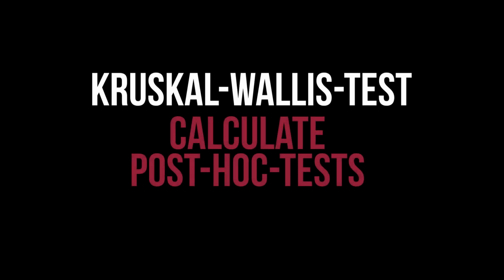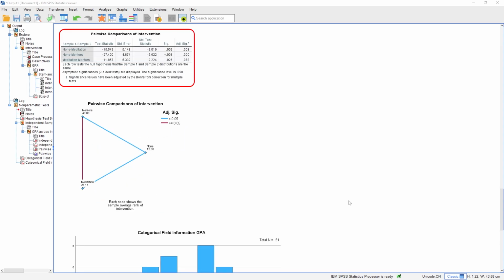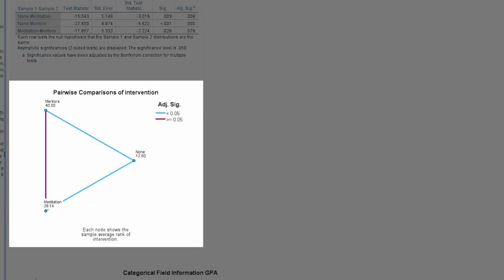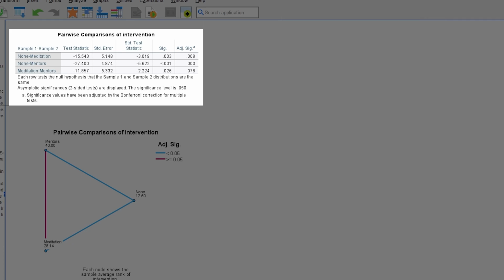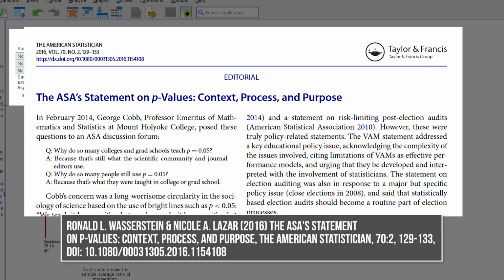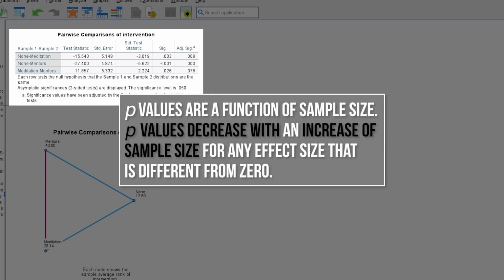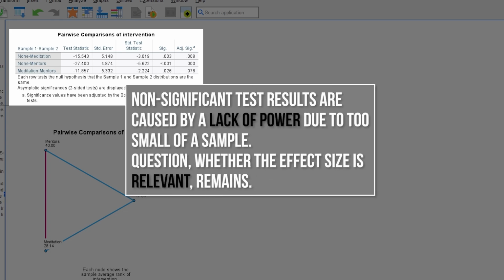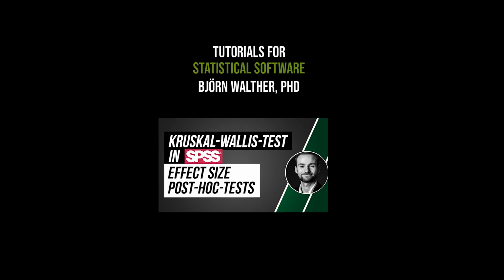Post hoc tests for the Kruskal-Wallis-test in SPSS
Post-hoc-Tests after a Kruskal-Wallis-test will give you clarity between which groups differences in regard to the dependent variable exist.

You will do post-hoc-tests which are essentially pairwise comparisons of all the groups you have in your sample. However, the need to counter alpha-error inflation (and draw false positive conclusions) when testing multiple times on the same groups  arises.

SPSS is using pairwise Dunn's tests. They are preferred over Mann-Whitney-Wilcoxon tests, because ties are considered, which is likely when you have an ordinal dependent variable and becomes even more likely the larger your sample becomes. Dunn's tests furthermore retain the overall ranking from the Kruskal-Wallis-test.

Afterwards I will interpret the results and utter some words of caution for a significant Kruskal-Wallis-test and non-significant post-hoc-tests as well as why not to use post-hoc power analysis.

📚 Literature:
- Hoenig, J. M., & Heisey, D. M. (2001). The abuse of power: the pervasive fallacy of power calculations for data analysis. The American Statistician, 55(1), 19-24.
- Wasserstein, R. L., & Lazar, N. A. (2016). The ASA statement on p-values: context, process, and purpose. The American Statistician, 70(2), 129-133.

⏰ Timestamps:
0:00 Introduction
0:11 Requirements
0:20 Post-hoc-test results
0:36 Interpreting post-hoc results
1:21 Words of caution about p value and power

If you have any questions or suggestions regarding Post-hoc tests for Kruskal-Wallis-test in SPSS, please use the comment function. Thumbs up or down to decide if you found the video helpful.